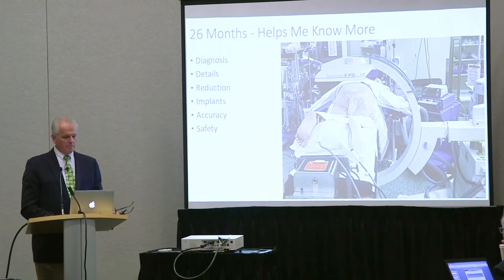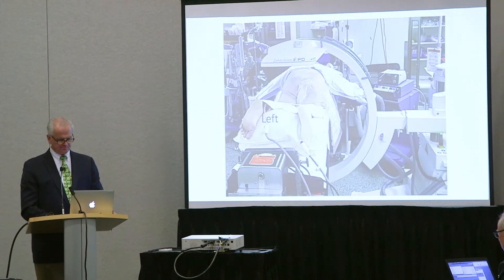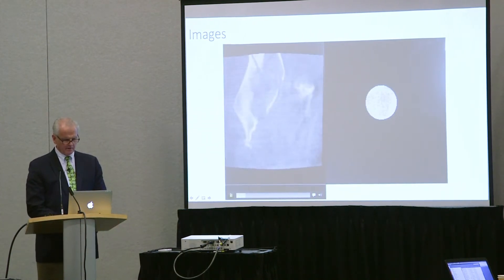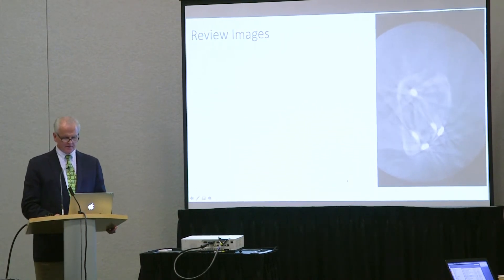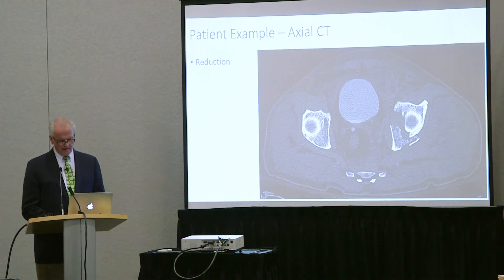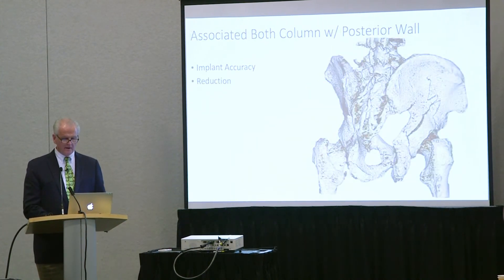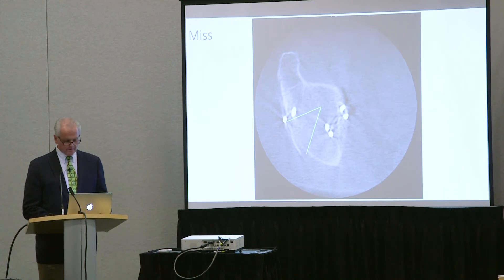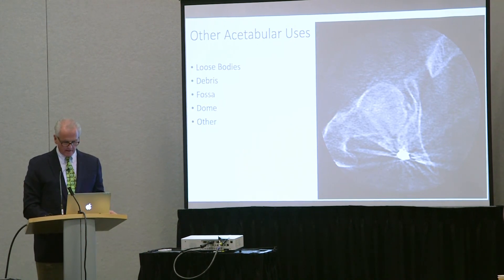Ziehm Imaging Vision RFD 3D: Dr. Routt Imaging Presentation at 2017 OTA Conference.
Dr. Milton "Chip" Routt, trauma specialist at the University of Texas Health Science Center, gave a presentation about Pelvic Acetabular Injuries and how he used the Ziehm Imaging Vision RFD 3D C-arm on cases during the Industry Lunch Symposia at the 2017 OTA Conference.

Please note - these products may reflect the US market only.